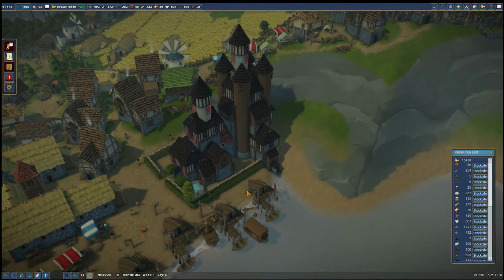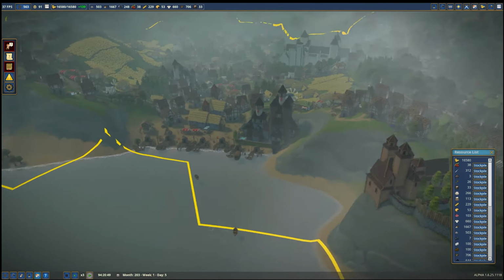foundation gameplay 2020 | the lighthouse timelapse | city building games 2020 medieval city builder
Hello,  Welcome to a time lapse on Foundation Gameplay of the lighthouse

Be sure to join me live over on my Twitch Channel

Thank you, for watching the timelapse video on foundation gameplay 2020 Early Access, which is a grid-less, sprawling medieval city builder simulation with a heavy focus on organic development, monument construction, and resource management game. In this strategy/city-builder/economy simulation game, players must create a prosperous settlement as the newly appointed lord of a region untouched by man.

Foundation has a lot to offer such as monument construction and organic development.  Foundation also has the ability to download and install mods, from the modding community.

After playing the game for an hour, I did find myself having a lot of fun and will continue to play foundation and upgrading the buildings throughout the kingdom.

If you have not already, Please be sure to check out foundation gameplay part 1 video, as well as the rest of the videos.  Each episode is foundation gameplay 2020 let's play / foundation walkthrough series.